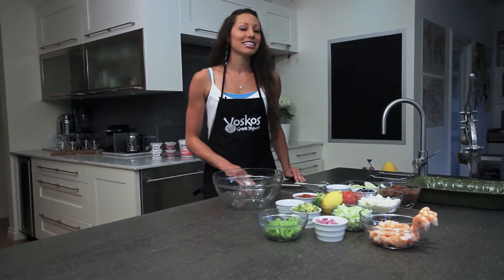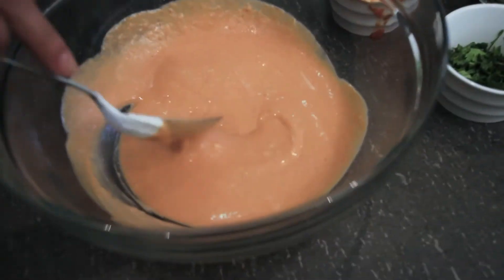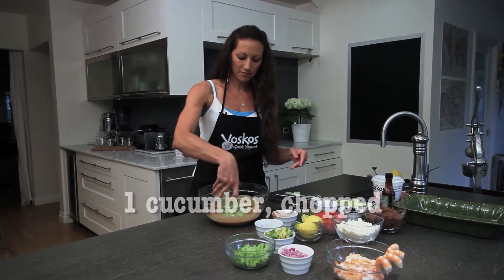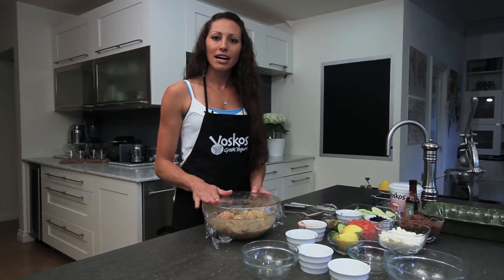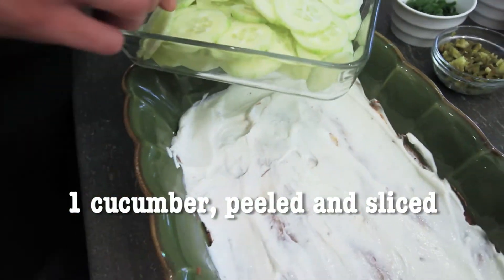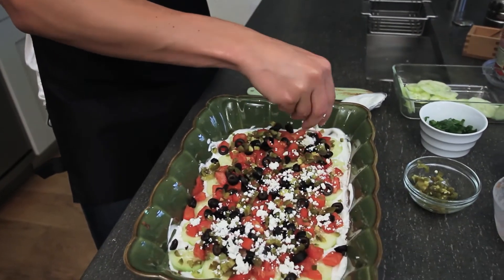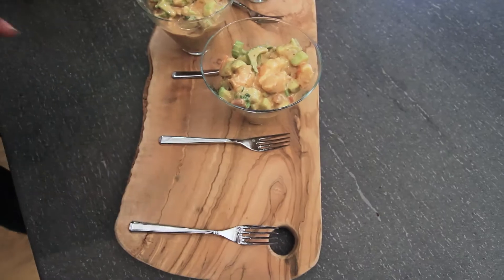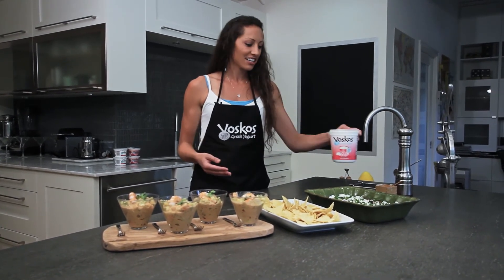Voskos Bites: Summer Appetizers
Voskos Shrimp Cocktail

Ingredients:

12-15 cooked shrimp, chopped

½ red onion, diced

1 cucumber, chopped

1 avocado, chopped

2 celery stocks, chopped

1 tbs. cilantro, chopped

1 lemon and lime, juiced

½ cup plain Voskos Greek Yogurt

½ cup cocktail sauce

Dash of hot sauce, salt and pepper

Directions:

In a large bowl whisk the Voskos Greek yogurt, lemon and lime juice and cocktail sauce.

Add all the remaining ingredients until everything is well combined with the sauce. Season with salt and pepper. Chill for 30 minutes; serve in chilled bowls for an extra party hit!

Serves 6-8

Calories: 74.5

Total Fat: 4.6g

Cholesterol: 21.5mg

Protein: 3.2g

Voskos 7-layer Dip

Ingredients:

1 can black refried beans

1 8oz. plain Voskos Greek yogurt

1 cucumber, peeled and sliced

2 Romo tomatoes, chopped

1 can sliced black olives

Chopped jalapenos

6oz. feta cheese

Directions:

Use a casserole dish. Layer with a spatula the black refried beans. Spread a layer of plain Voskos Greek yogurt over the beans, top with sliced cucumbers, chopped tomatoes, sliced olives, chopped jalapenos and feta cheese. Serve with tortilla chips or pita bread.

Serves 10+

Calories: 53

Total Fat: 2.9g

Carbohydrate: 4.5g

Cholesterol: 11.1mg

Protein: 3.0g